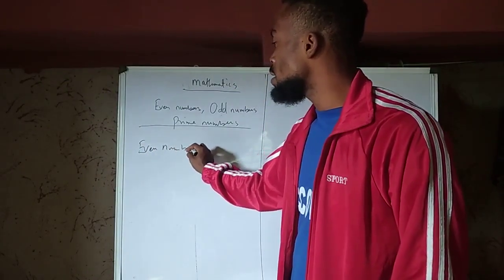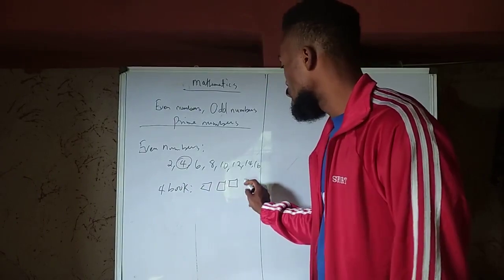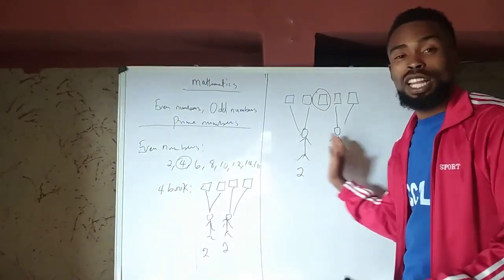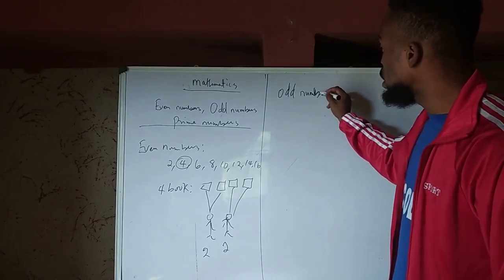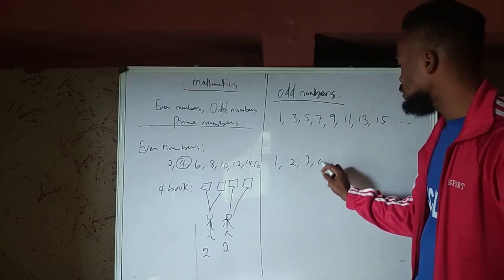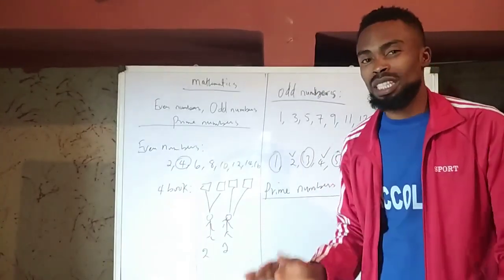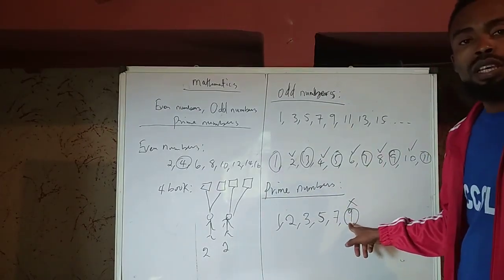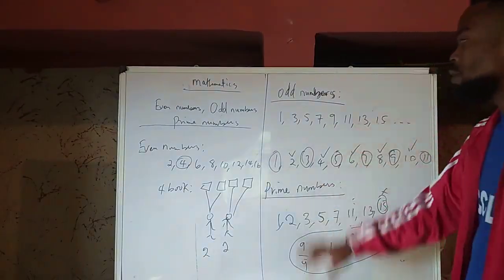Lesson 13, even and odd numbers